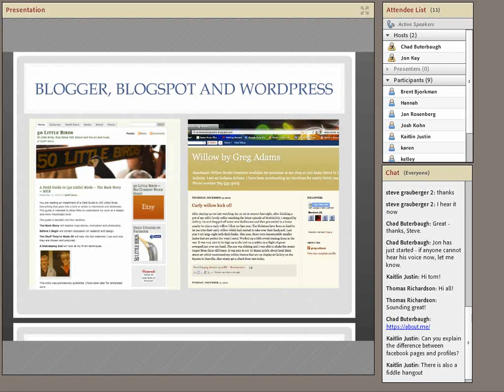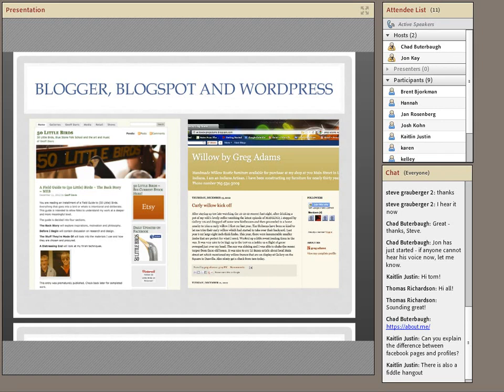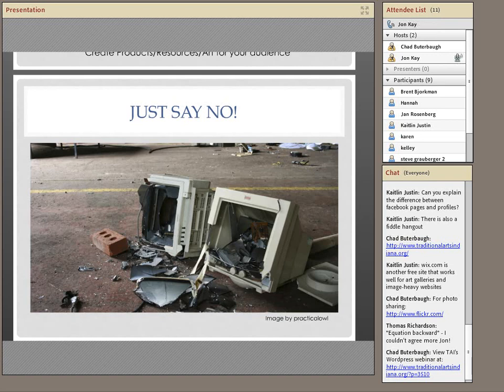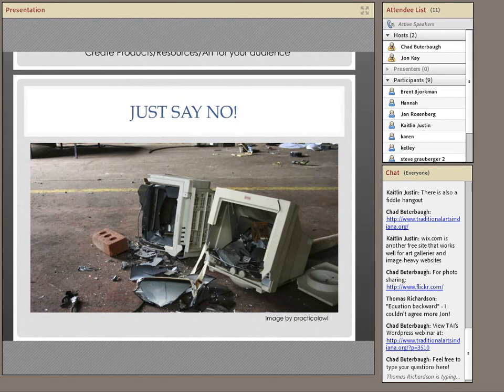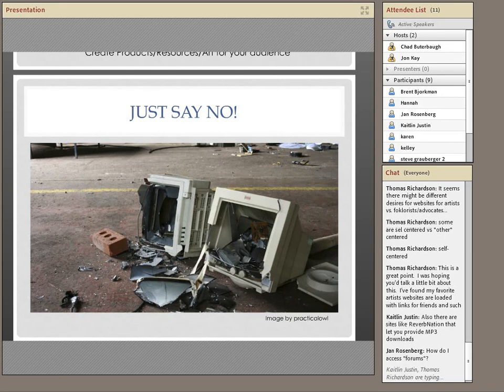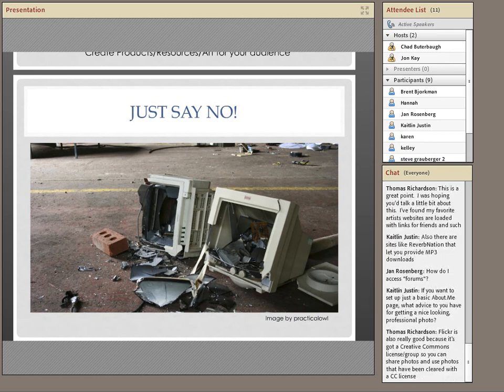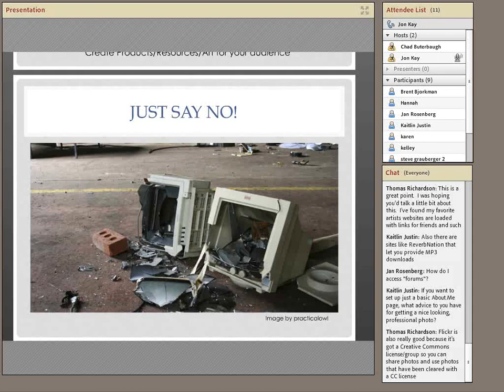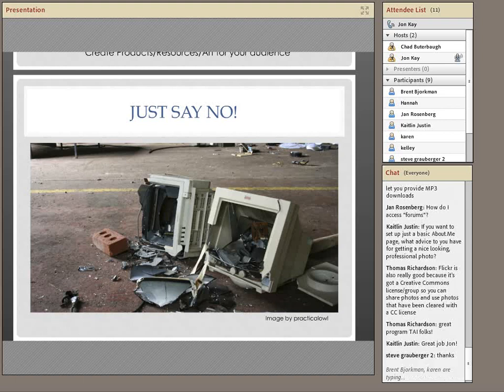TAI Webinar: To Be Or Not To Be ... Online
In this informal webinar, Professor Jon Kay talked about some reasons an artist/musician/community scholar might want to have a website. Beyond the retail-hype (although the financial side was covered), this workshop aimed at helping artists decide if an online presence is right for them.

Professor Kay talked through the basic levels of online presence and how to choose the right approach. This workshop recognized that there is not one correct answer, but rather a handful of strategies for beginning an online journey (or not).

This webinar originally aired on December 14, 2012.